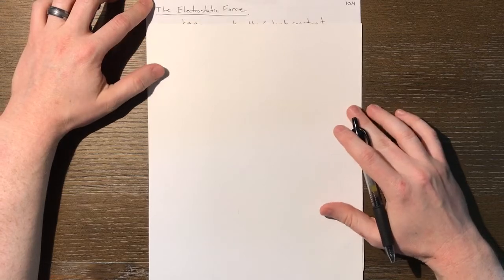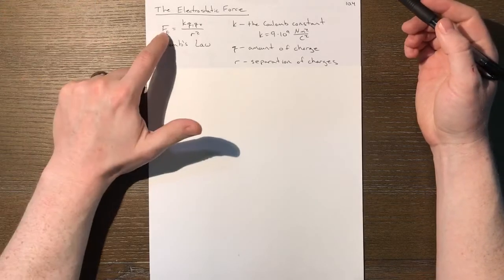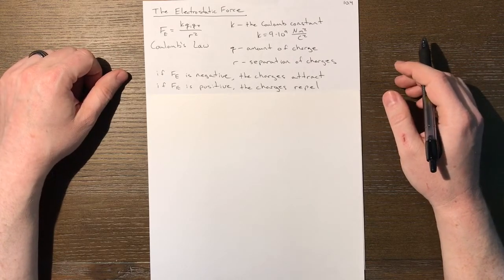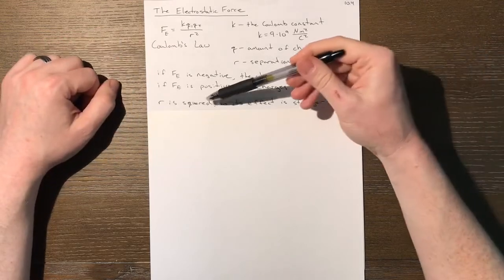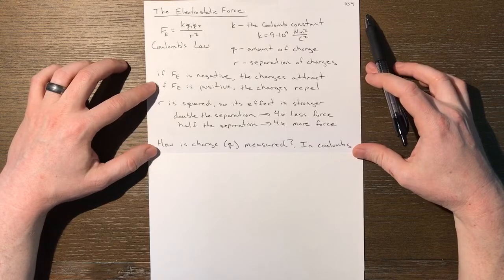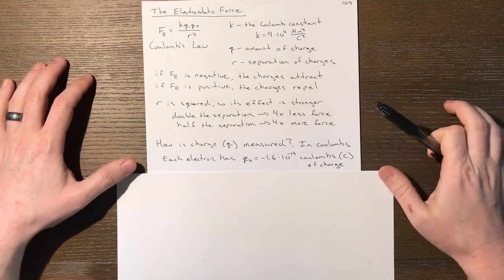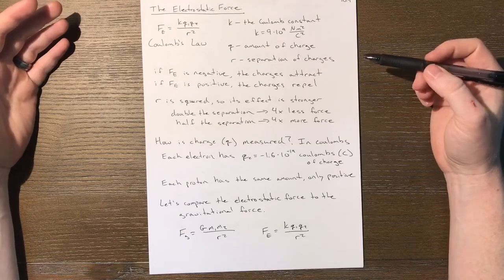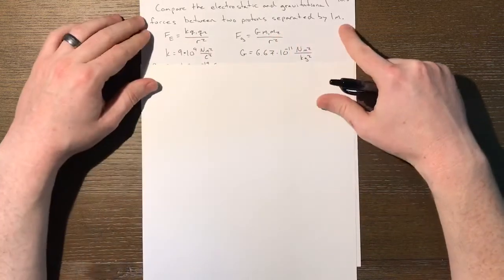10.3 The Electrostatic Force